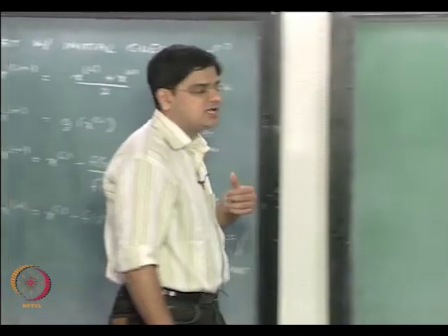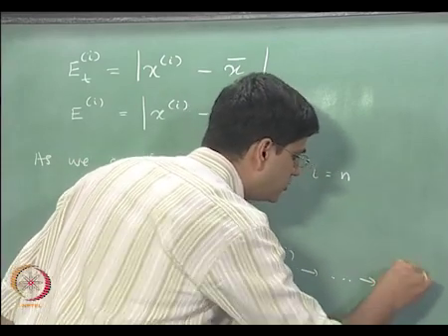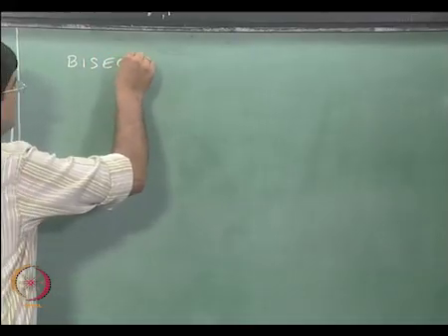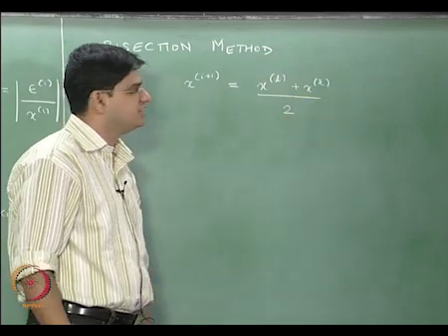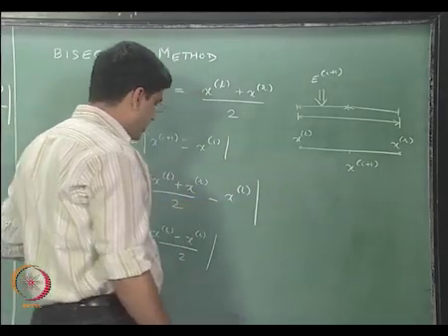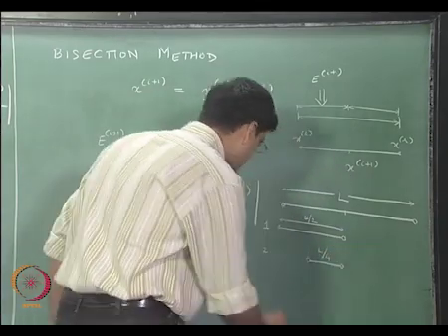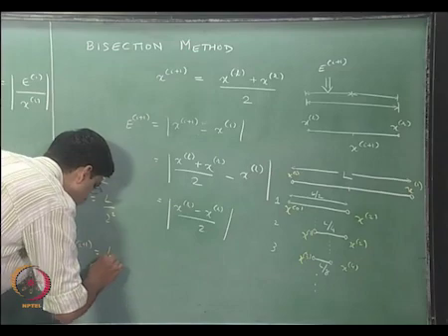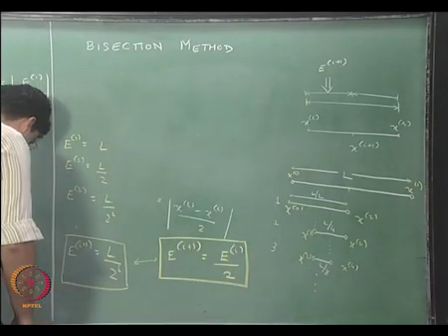Analysis of Bisection Method